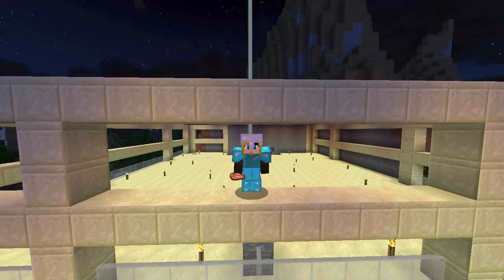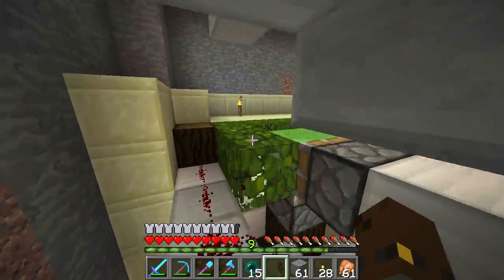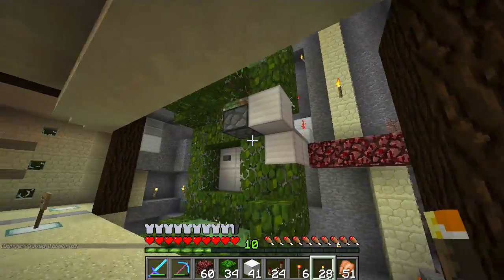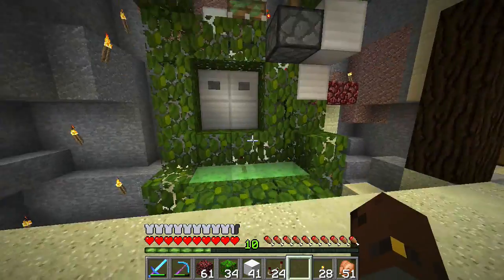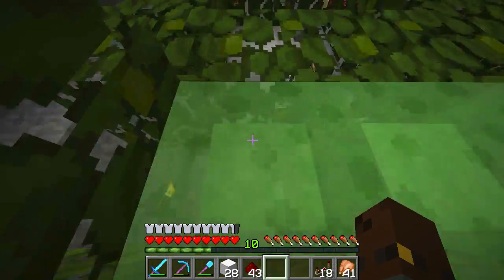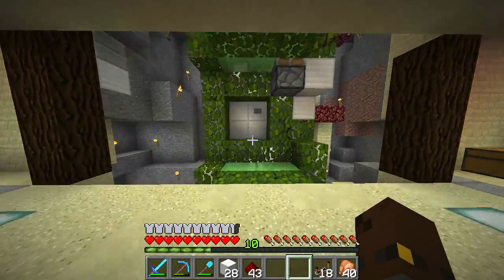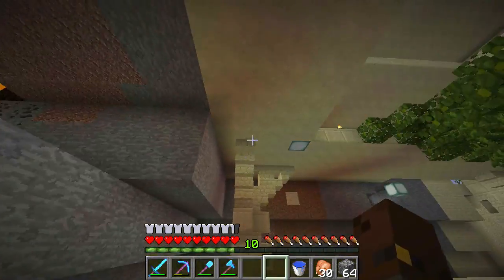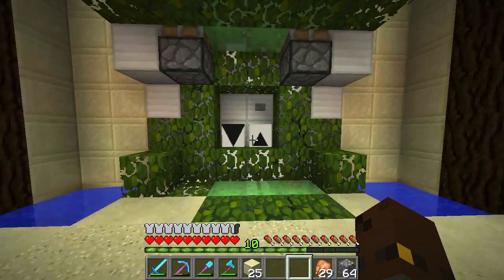Hermitcraft III 099 | Hotel Elevator | A Minecraft Let's Play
Can we reach 500+ likes for a working elevator.. finally!?

Today i'm playing on the Hermitcraft Amplified Minecraft Server. This Episode we build ourselves a working elevator in our Resort Hotel so we can get on with the project - woo!

(Thanks for the elevator design!)